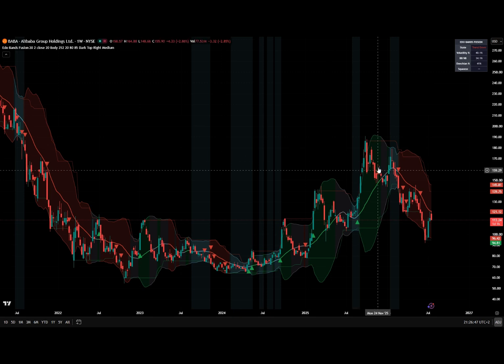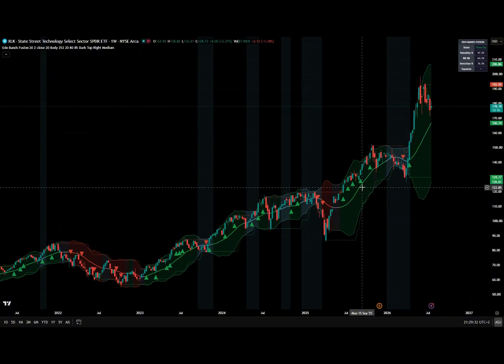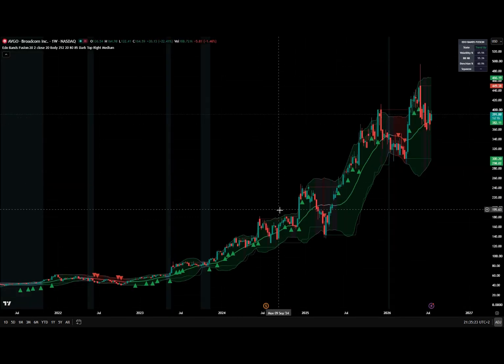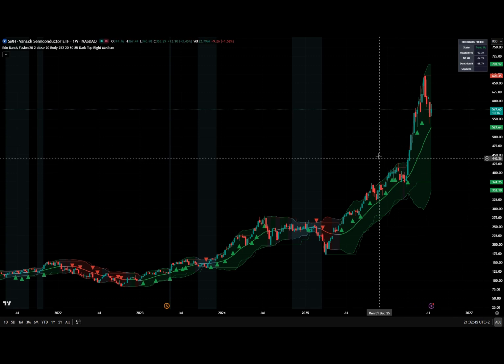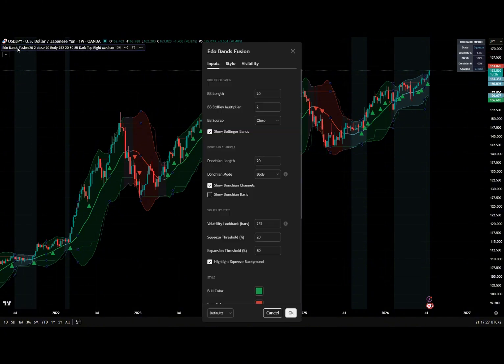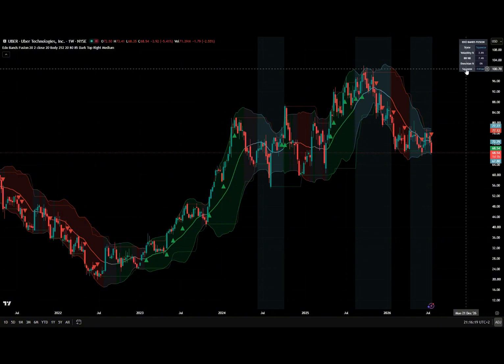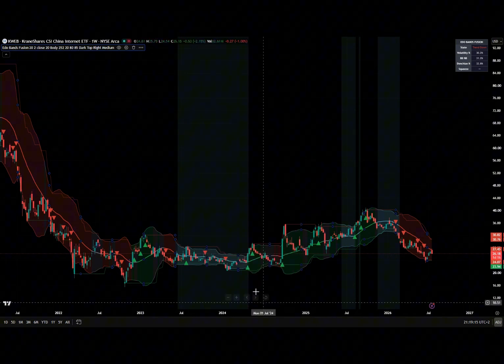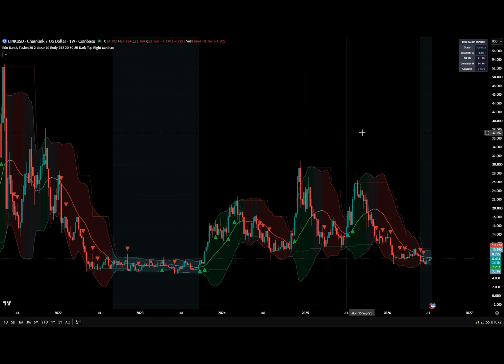Edo Bands Fusion — Read Range, Volatility and Squeeze on One Chart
Edo Bands Fusion coordinates three classic technical readings on a single surface, so you can read the range and the volatility of any asset at a glance — without opening three separate windows or switching between three different indicators.

It is not a buy or sell signal, and it does not predict tops or bottoms. What it does is order three well-known tools — Bollinger Bands, Donchian channels and a volatility squeeze — into one coordinated view, with a panel that sums up the state of the market in three seconds.

Inside this tutorial, we cover:
• The three layers that make up the indicator, on a single overlay
• The Bollinger Bands: a twenty-period basis with two-standard-deviation bands, coloured by market state
• The Donchian channels: the highest high and lowest low of the last twenty bars
• The volatility squeeze (BBWP): band width compared with a full year of history, drawn as a background
• What a squeeze ending looks like: the Expansion Up breakout and its green triangle
• The Trend Up regime versus the moment of the breakout
• The Trend Down reading, with lower-Donchian breaks
• Donchian Mode: Body versus Wick, and when to use each
• The panel row by row: State, Volatility %, BB %B, Donchian % and Squeeze
• The settings and inputs you can adjust
• The six built-in alerts, and which ones we recommend

Chapters:
0:00 Introduction — three readings on one surface
0:47 Layer one — the Bollinger Bands
1:16 Layer two — the Donchian channels
1:46 Layer three — the volatility squeeze
2:25 A squeeze ending — the Expansion Up breakout
2:58 The Trend Up regime
3:31 The Trend Down reading
3:57 Donchian Mode — Body vs Wick
4:29 Reading the panel, row by row
5:12 The settings and inputs
5:48 The six alerts, and a recap

Edo Bands Fusion is free and open source. You can find the full script on TradingView, study the code and adapt it to your own workflow.